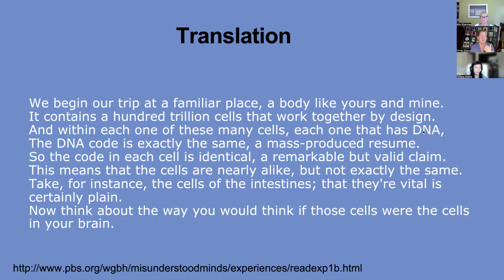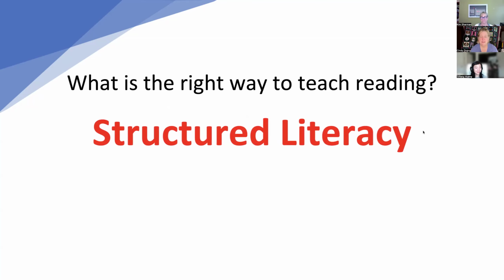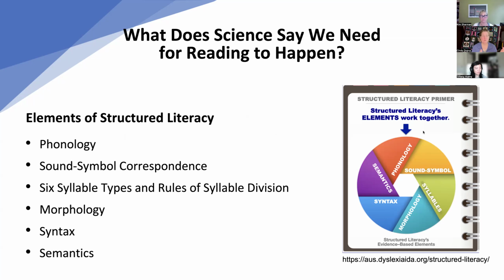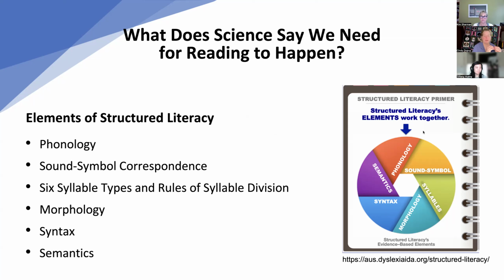Experiencing What it Feels like to Struggle with Dyslexia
Tiff, Kim and Cindy provide an exercise to share what it feels like to struggle with dyslexia.  We provide a modified passage to let people practice trying to read it  and Tiff shares what she felt like when trying to read it.  We discuss the direct parallels for individuals with dyslexia.